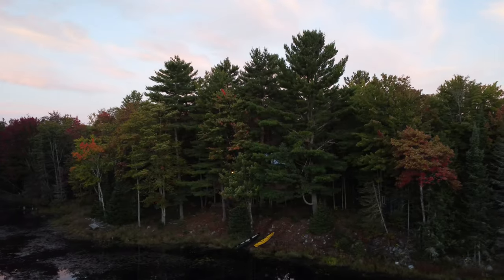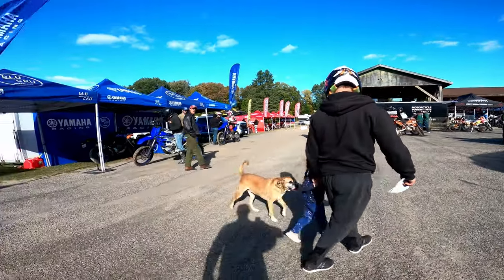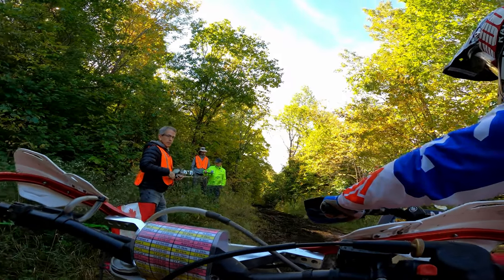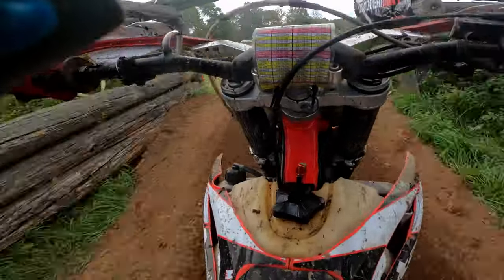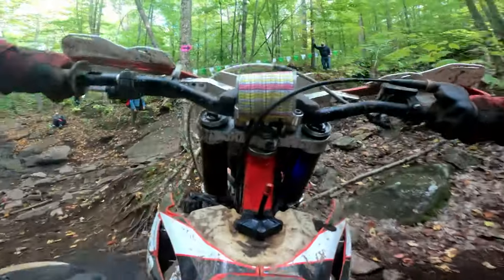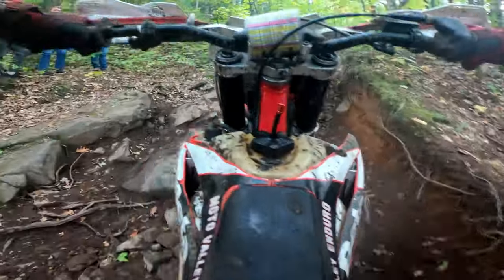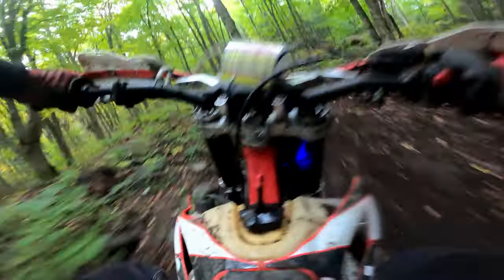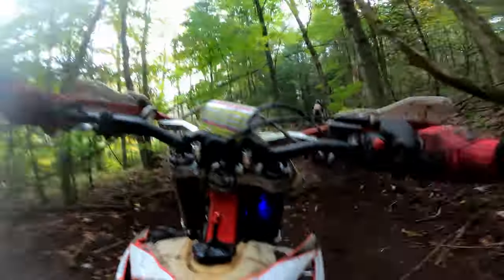Corduroy Enduro 2022 - 4K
2022 Corduroy Enduro - what an event! Amazing 2 days of racing, already can't wait until next year.